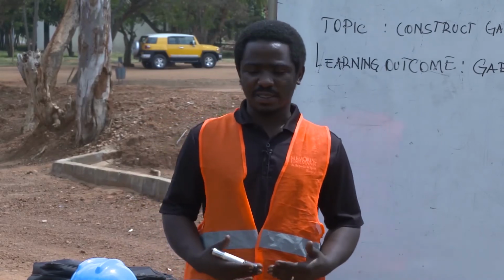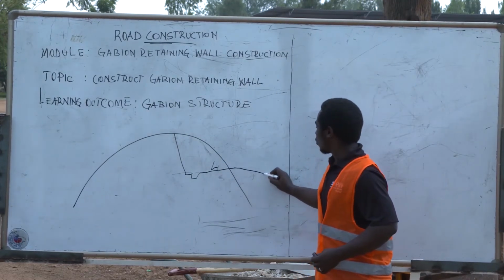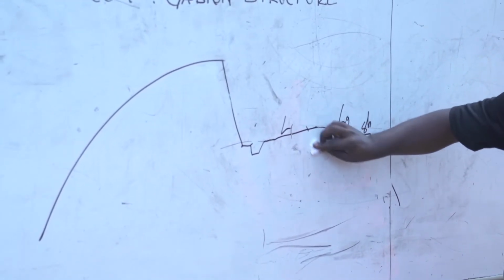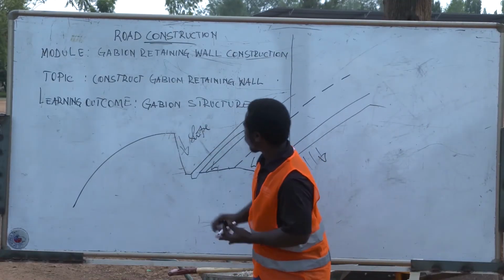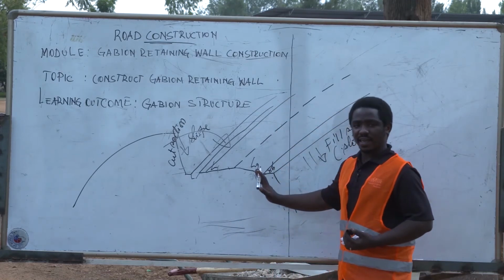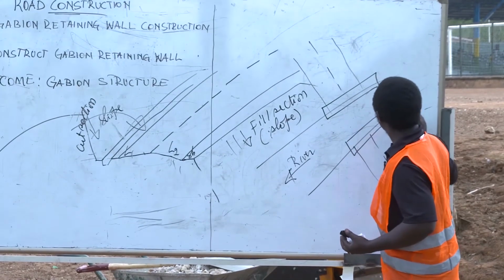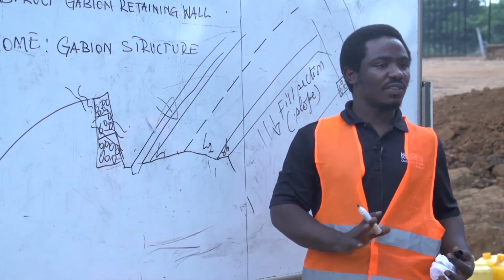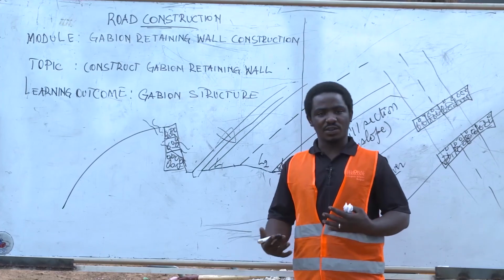Rwanda Polytechnic - Road Construction - Level 3 - Construction of Gabion Retaining Wall - 1 of 4